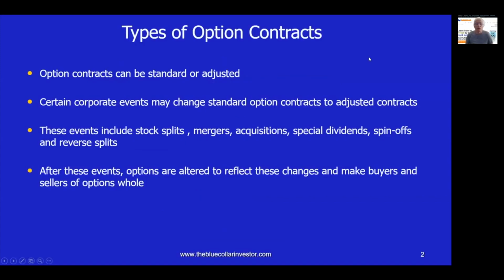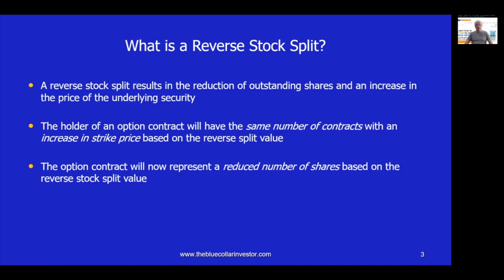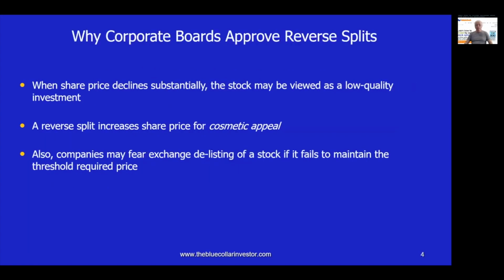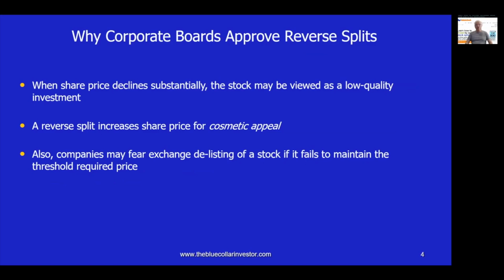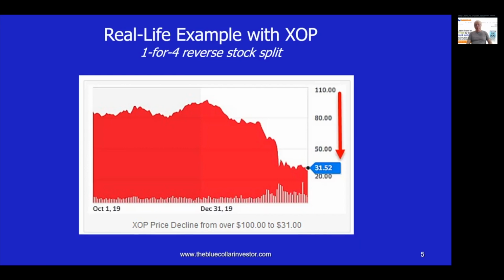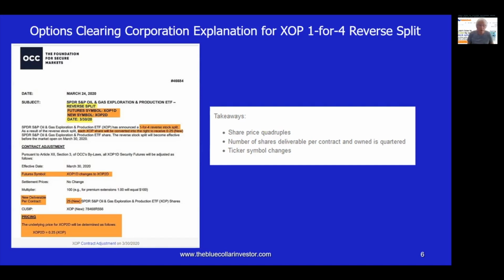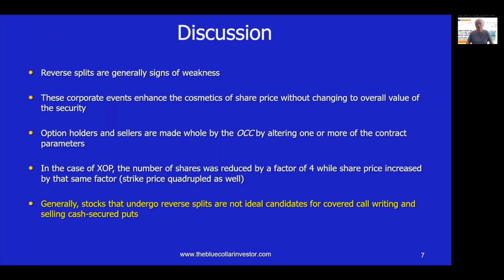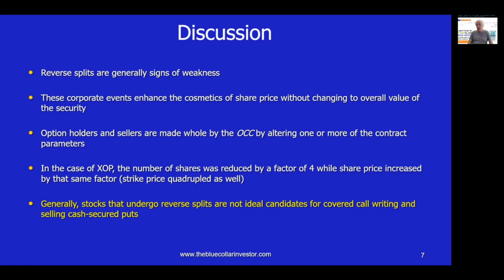BCI PODCAST 99: Anatomy of a Reverse Stock Split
Various corporate events like stock splits, mergers and acquisitions will result in share price changes that require the Options Clearing Corporation to adjust option contracts such that buyers and sellers of calls and puts are made whole. This podcast focuses on reverse stock splits, the reasons they are approved by corporate boards, and the resulting changes in our option contracts. A real-life example with XOP is detailed.